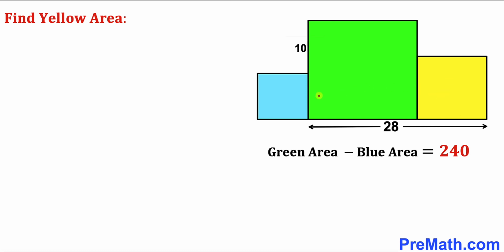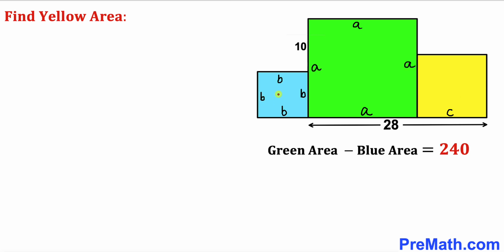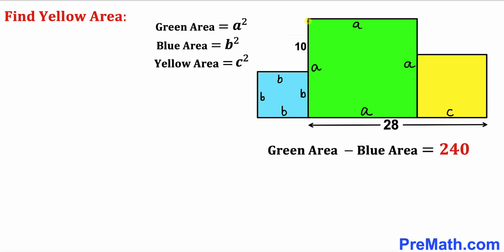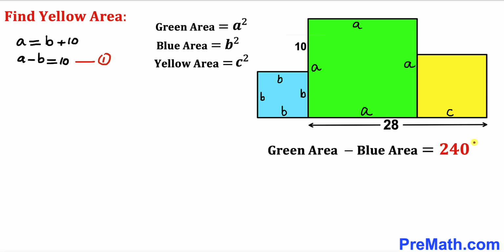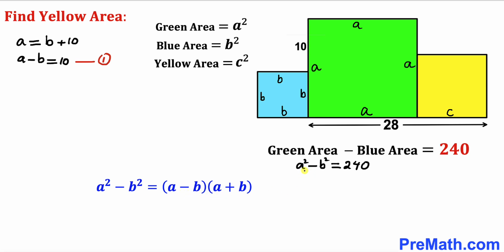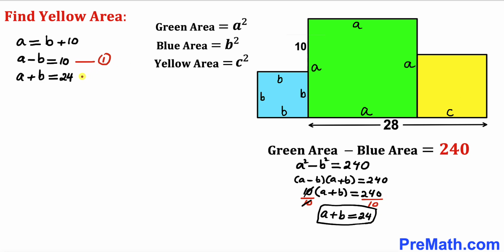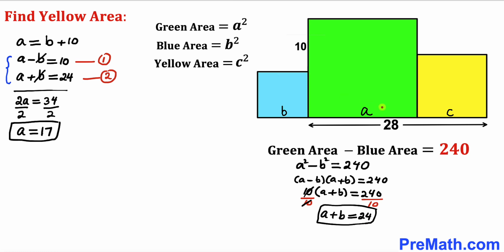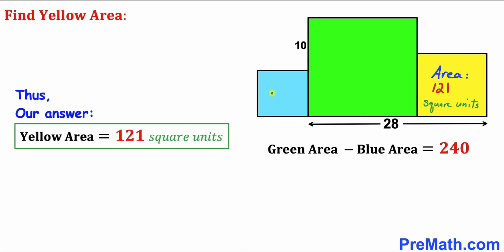Calculate area of the Yellow Square | Blue, Green, and Yellow Squares | Important skills explained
Learn how to find the area of the Yellow Square. Blue, Green, and Yellow Squares. Important Geometry and algebra skills are also explained: area of the square formula. Step-by-step tutorial by PreMath.com

blackpenredpen
math olympics
olympiad exam
math olympiada
British Math Olympiad
olympics math
olympics mathematics
Number Theory
mathcounts
math at work
Pre Math
Olympiad Mathematics
Olympiad Question
Geometry
Geometry math
Geometry skills
Square
imo
Competitive Exams
Competitive Exam
Area of a square
premath
premaths